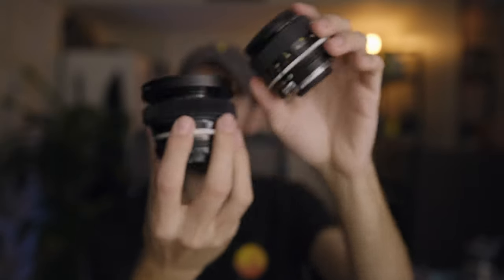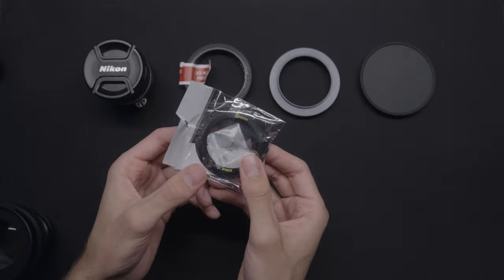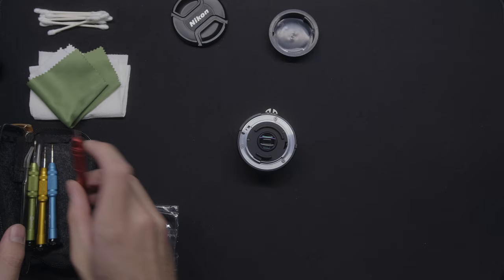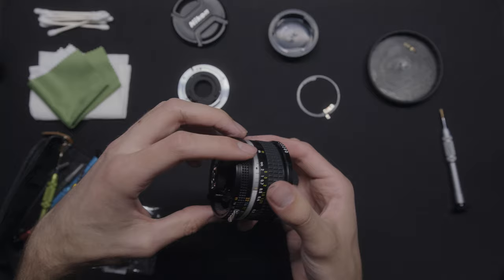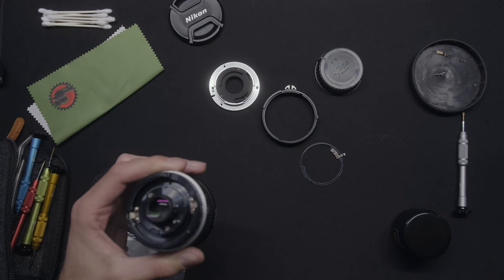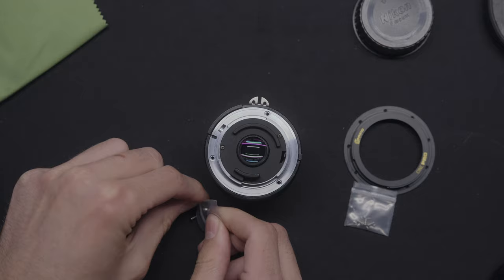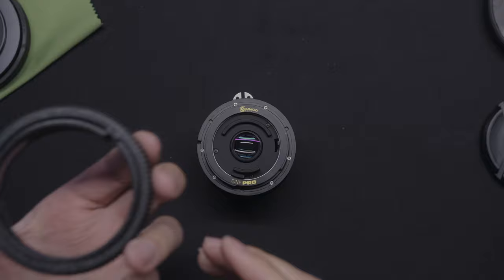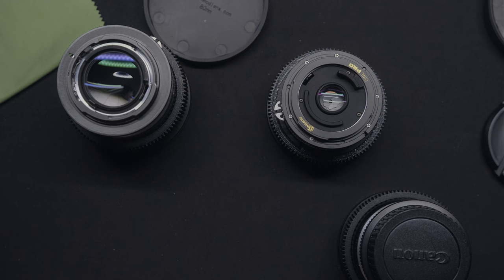Cine-Modding Your Nikon NIKKOR F Lens to EF | Complete Conversion & Must-Have Parts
Welcome to the ultimate lens modding guide! Today, we're diving into the complete conversion of the Nikon 20mm f/2.8 AIS lens to an EF mount. This lens is a fantastic addition to any filmmaker's kit, and we'll walk you through the entire process.

Here's what you'll need to get started:

- Your Nikon lens
- Follow focus gears from followfocusgears.com or simmodlens.com
- An outer diameter front ring for filter compatibility (I prefer the 80mm OD ring)
- A high-quality front cap (I recommend the one from simmod for durability)
- Super secret grease from simmod to ensure smooth operation without splattering
- Q-tips to apply grease to the aperture ring
- A set of screwdrivers for the modding process
- Microfiber cloth for cleaning
- Lens cleaning supplies, including Pankro and lens tissue
- A blower to remove dust

If you're only interested in basic lens modding, you can focus on the mount, lens, microfiber, and screwdrivers. However, if you want a comprehensive conversion, follow along with the complete process.

We'll start by de-clicking the aperture. This simple process involves removing a few screws, allowing for smooth aperture adjustments without unwanted clicks.

Next, we'll apply grease to the aperture ring to provide the perfect amount of resistance. This ensures your aperture settings won't shift too easily, maintaining control over your depth of field.

We'll then install the EF mount, using the included screws. The cinepro brass version is recommended for superior quality. The mount attaches seamlessly to the native F mount, without the need for grinding or additional modifications.

To avoid oil and grease on the glass, we'll show you how to clean any accidental spills with a microfiber cloth and lens cleaning supplies. It's a valuable skill for maintaining your lens.

The final step is to attach the follow focus ring, which comes in two pieces. A quick tip: if the ring is too tight, use a hair dryer or heat gun to expand it for a perfect fit.

Once you have the follow focus ring in place, screw on the front ring for filter compatibility and add the front cap. Your modded lens is now ready to go, providing a smooth and precise filmmaking tool.

Microphone (w/ Needed Extras)
Microphone Only